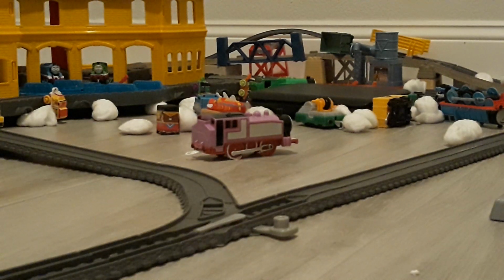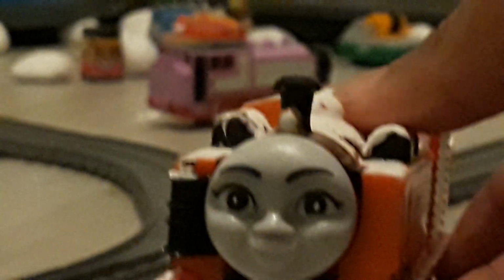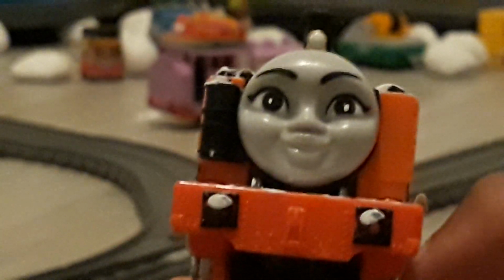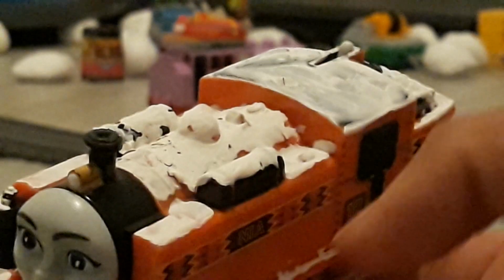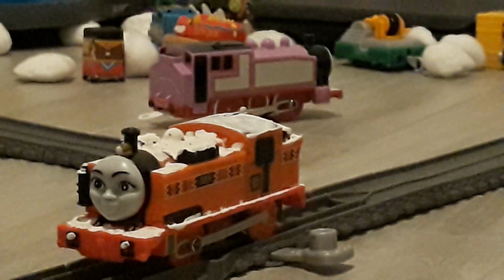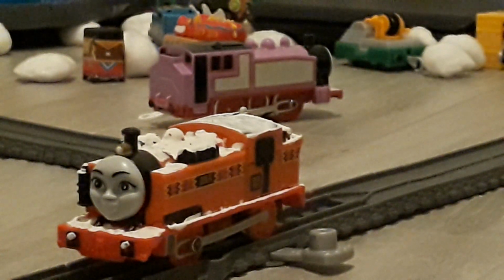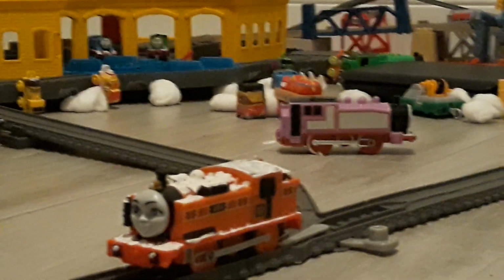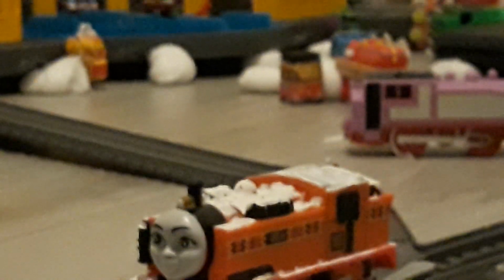Custom model Showcase on Trackmaster Custom snowy Nia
All right guys hello and I hope you had a good day and ready for the weekends and a very good Thanksgiving because I really want to do a Custom engine of the Showcase because I have made custom snowy Nia so I just detailed her in white paint and glue and I listen to Thomasandfriends47  instructions and also I don't even really had white sand and I don't want to use the sugar because a ants will crawl onto my custom so yeah and I really like it how it turned out very well so thank you guys for watching and stay to for snow remake and I really wanted to thank Thomasandfriends47 to show me how to do it